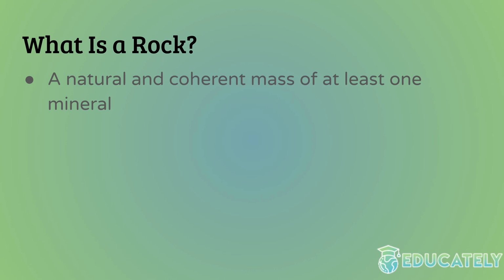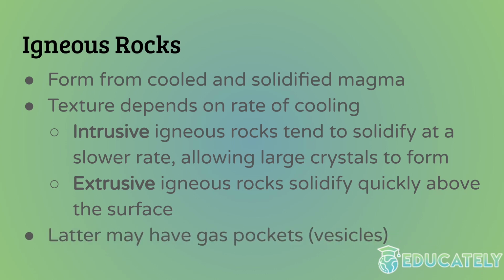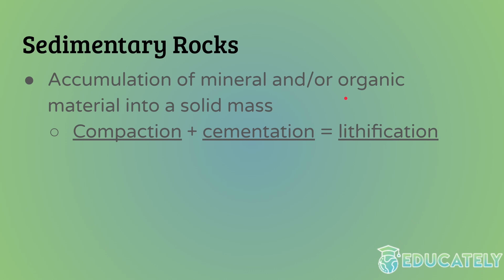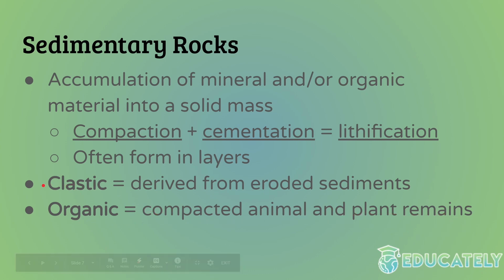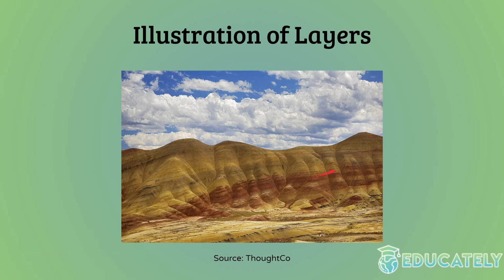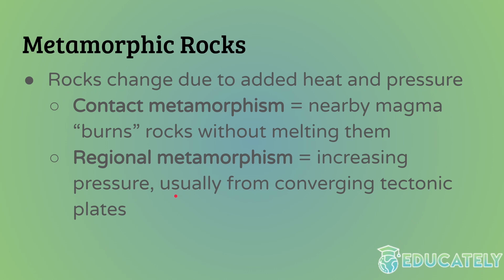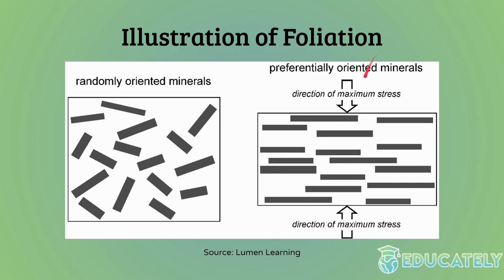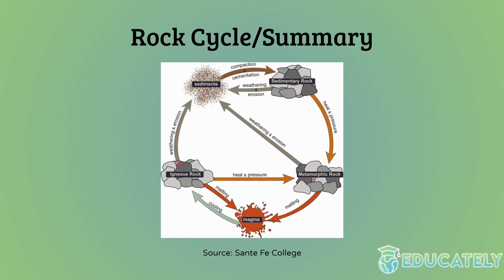Types of Rocks